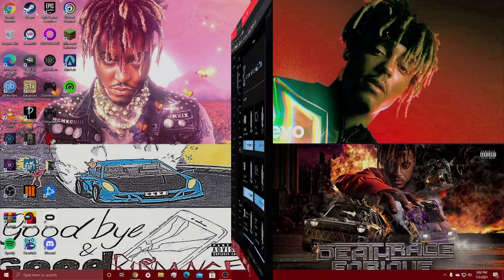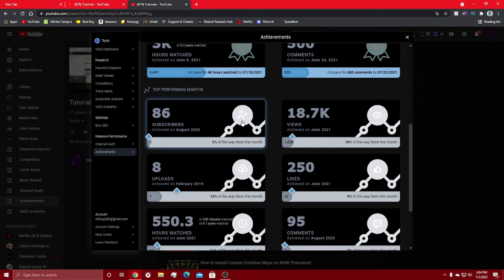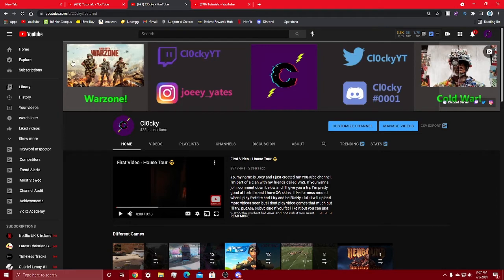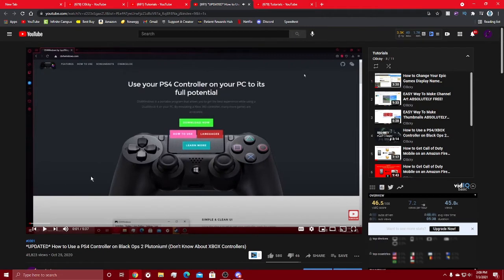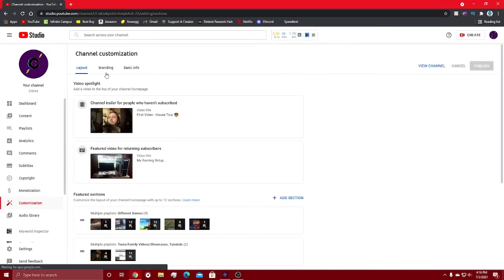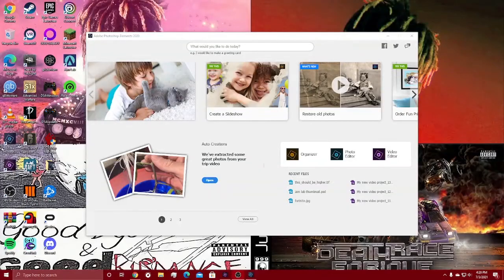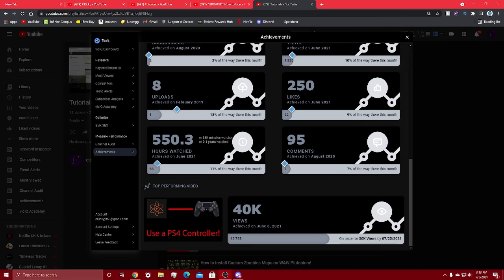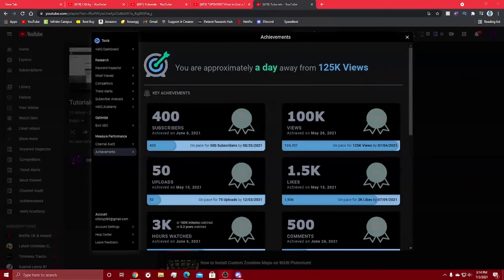HOW TO GET MORE VIEWS AND SUBSCRIBERS ON YOUTUBE FAST! (My Best Recommendations)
HELLO! Welcome back to another video! This one I actually worked pretty hard on because I am looking to help people out the best that I can. I will be discussing some of the best methods to gain subscribers on YouTube quickly and get your views up. There are TONS of methods out there and thousands of videos about the same topic. These are some of the best in my opinion. I will leave timestamps for different parts of the video below:

00:00 Subscribe!
00:05 Intro
00:31 Vid IQ Achievements
2:36 Make Tutorials
5:29 Tutorial Idea Context
6:15 Channel Customization
8:03 Thumbnails/Editing
8:51 Things to Say
10:16 Subscriber Percentage
11:04 Outro

Add Me On Discord! Discord Name - Cl0cky#0001

Keep Grinding, Trust Me.